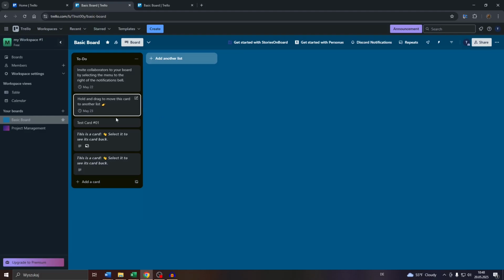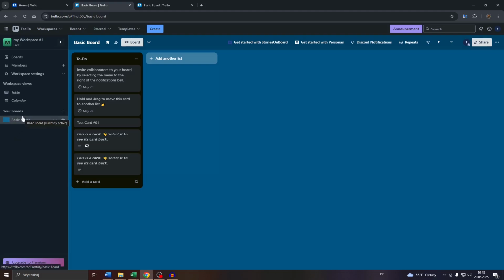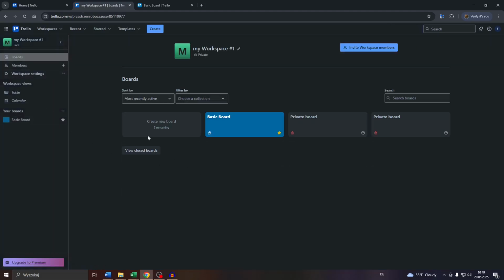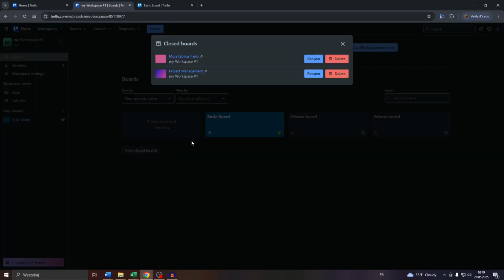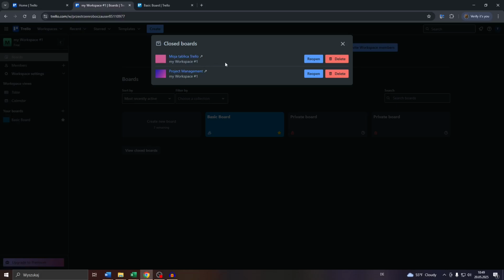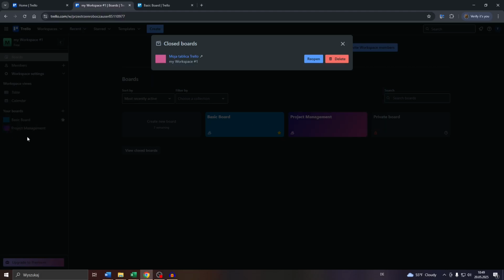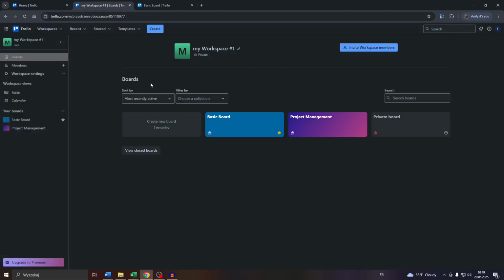How to Recover a Deleted Board in Trello — Trello Tutorial Step by Step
In this tutorial we explain how to recover a deleted board in Trello step by step.

If you're interested in learning more about how to use Trello, you may learn how to manage login devices in Trello, too, in this tutorial video